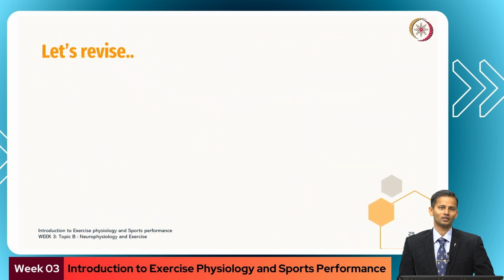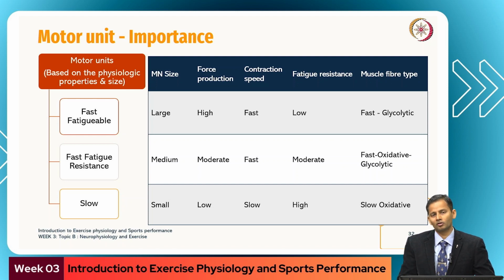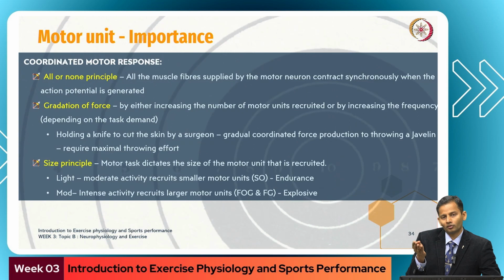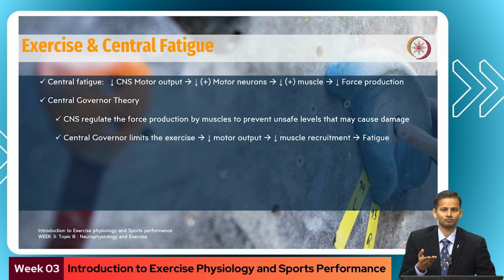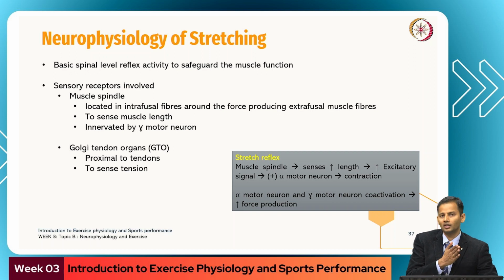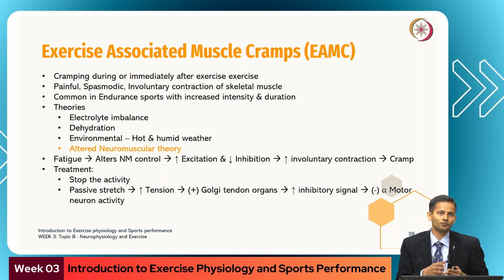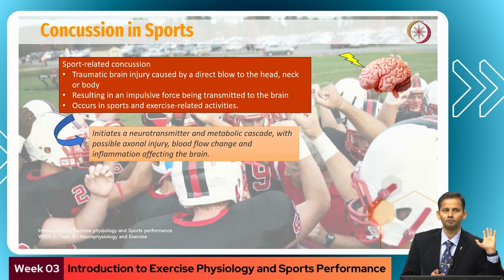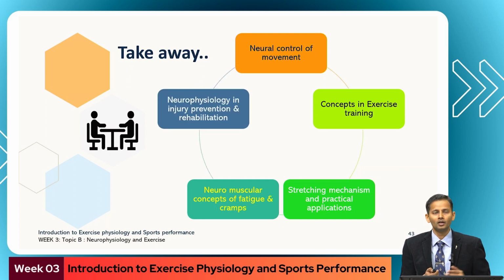15. Neurophysiology and Exercise - Part 2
The second session on Neuro physiology and exercise mainly deals with the application of the neuronal facilitation concepts in exercise training. The concepts of central fatigue, exercise induced muscle cramps, neurophysiology mechanism of stretching are discussed.